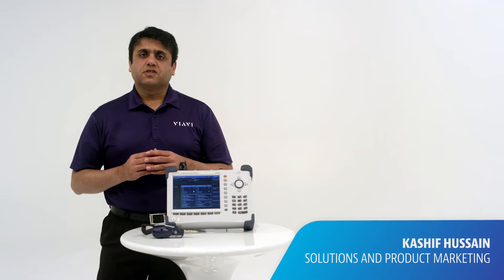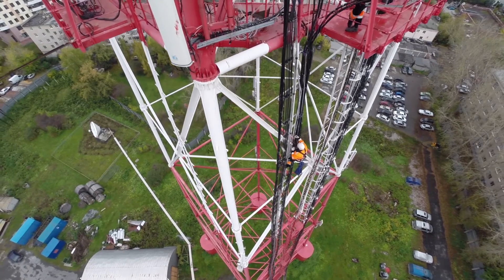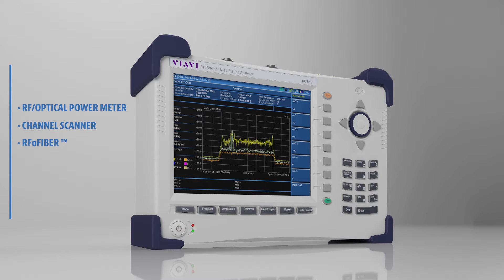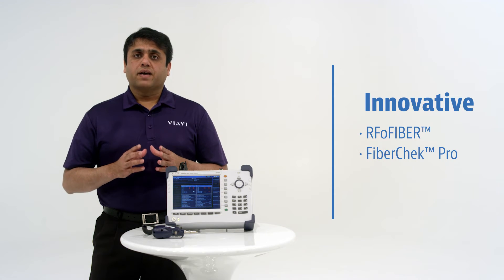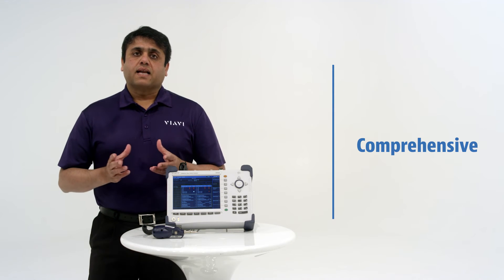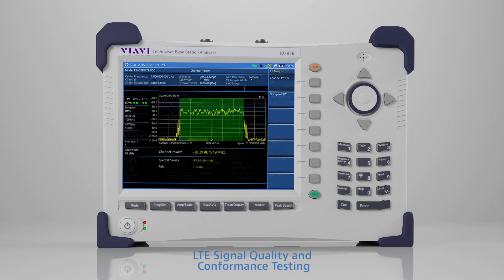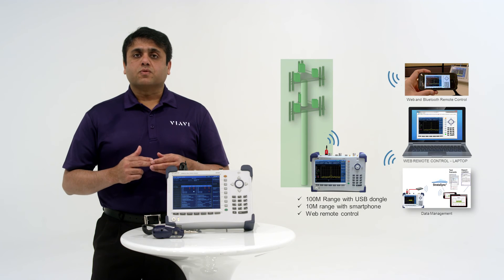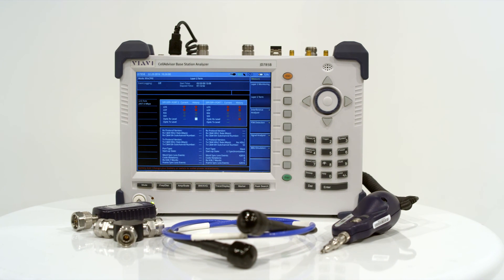VIAVI CellAdvisor Base Station Analyzer Overview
A brief overview of the VIAVI Base Station Analyzer and its capabilities.